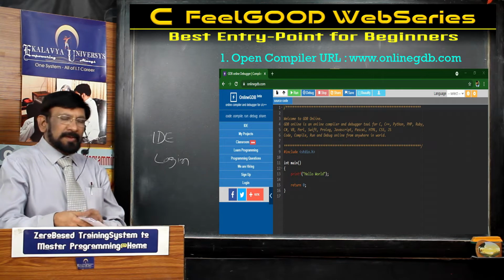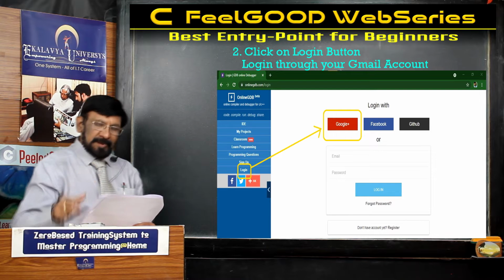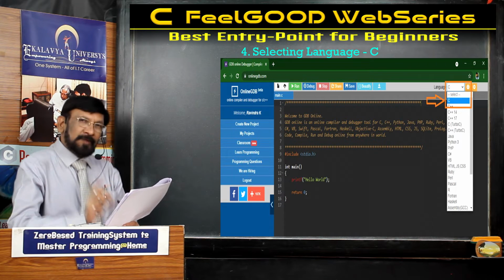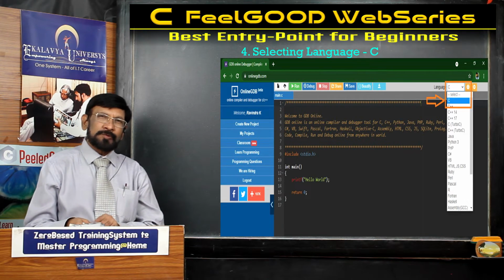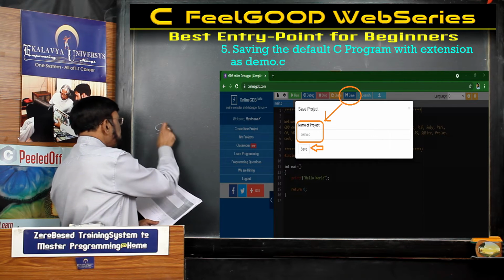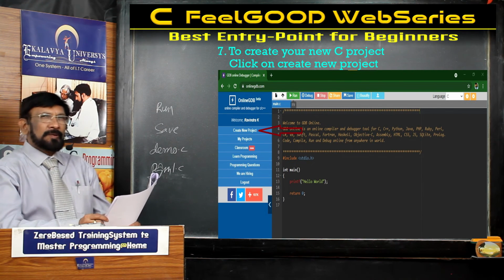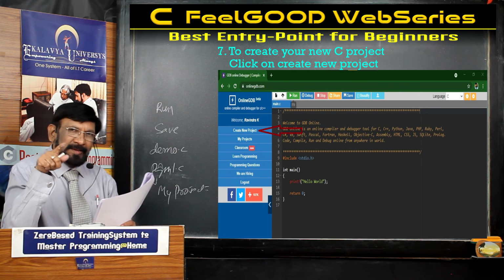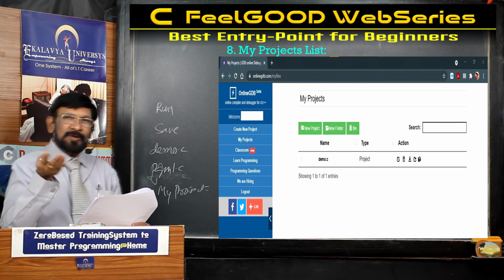9: CFG : TS-2: GDB Online Compiler